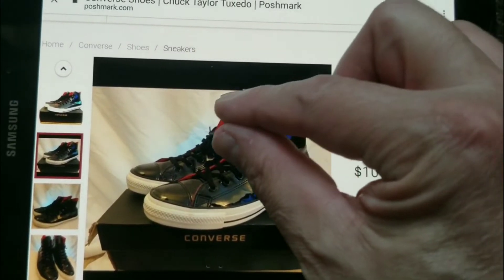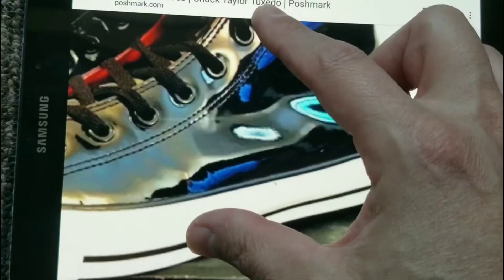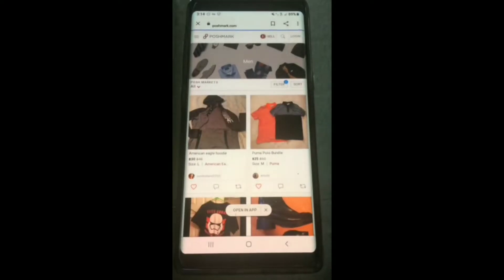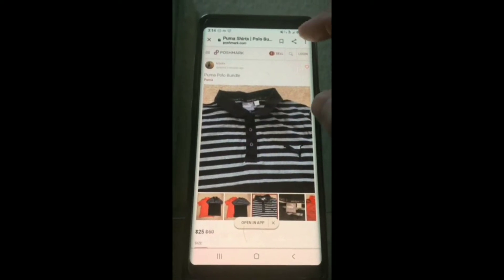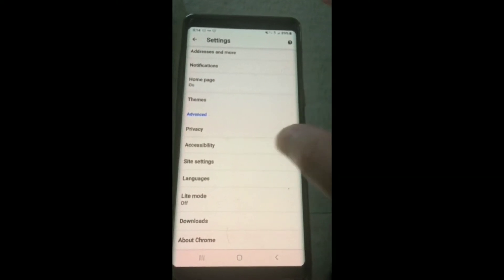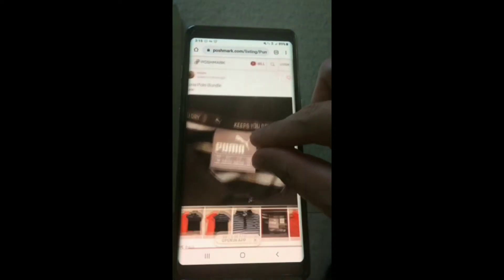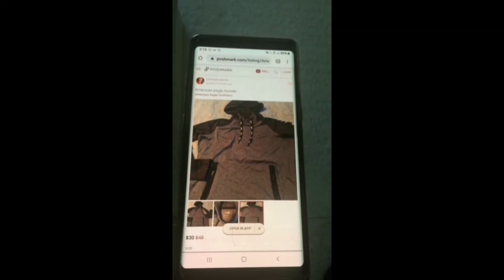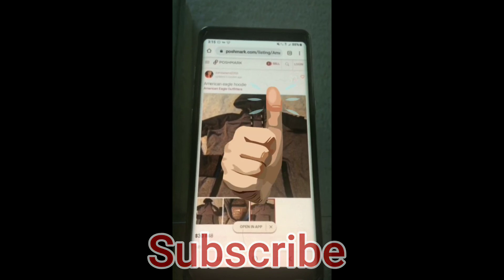QUICK FIX IF PINCH ZOOM IS NOT WORKING ON ANDROID, GOOGLE, SAMSUNG PHONES, TABLETS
👉New 4k FIRESTICK 24.99 🔥🔥 Limited Sale

Keyboard and mouse

New Amazon HD tablet 7in